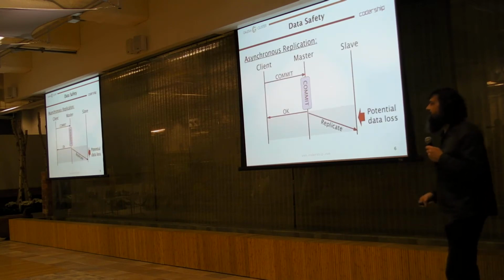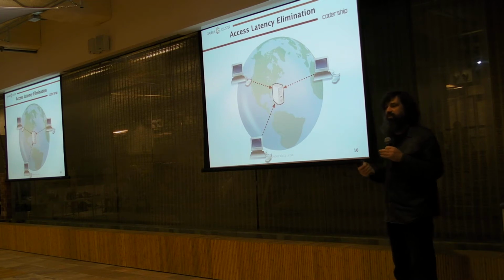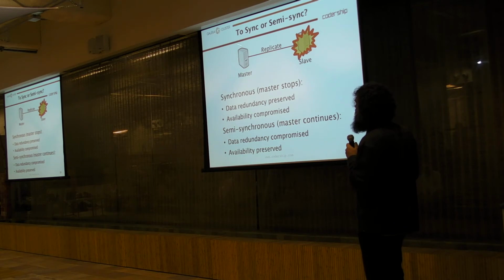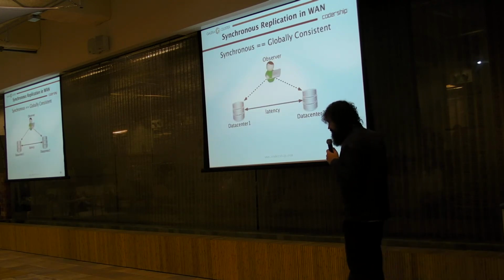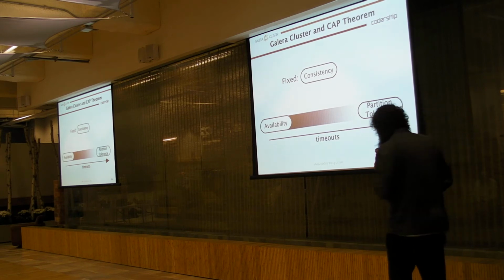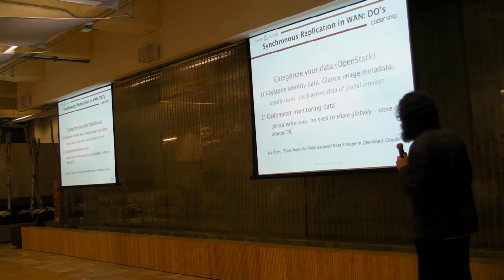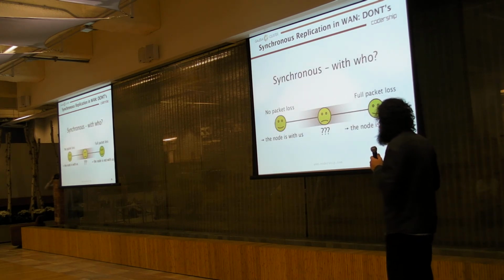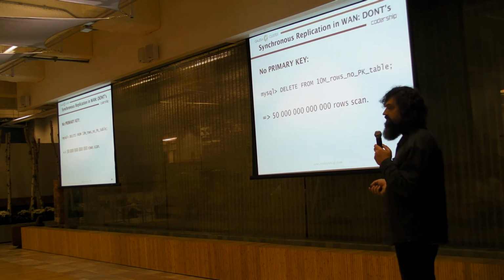Building Synchronous MultiMaster MySQL Cloud & LAN Clusters by Alexey Yurchenko, Codership CoFounder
Building Synchronous Multi-Master MySQL Clusters in the Cloud & LAN
by
Alexey Yurchenko, Co-Founder, Codership

In this technical presentation Alex Yurchenko, cluster-developer and expert, will cover:

• Synchronous multi-master features and functionality

• Optimized WAN replication, boosting replication performance in geoclustering deployments

• Cluster migration

• How Galera and MySQL global transaction identifiers (GTIDs) operate in collaboration in hybrid Galera/MySQL replication topologies

Alex is the Co-Founder of Codership and started his professional software development career in 2003 at Continuent (then Emic Networks) where he was hooked up on synchronous replication. After that he joined R&D team at Meshcom, Inc learning the ways of mesh networking, embedded SW development and Scrum process management. There he got this crazy idea that running a software company can be fun.

In his former life, he held a Masters Degree in Astronomy from SUNY at Stony Brook and worked as a software engineer at Budker Institute for Nuclear Physics.